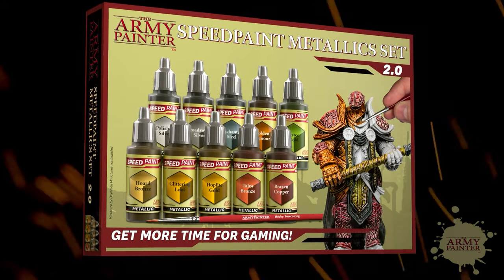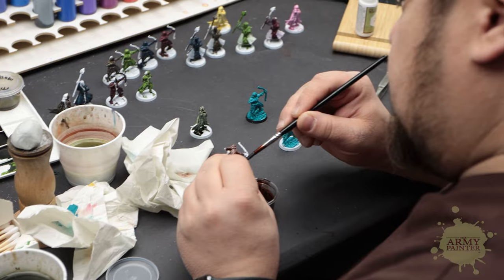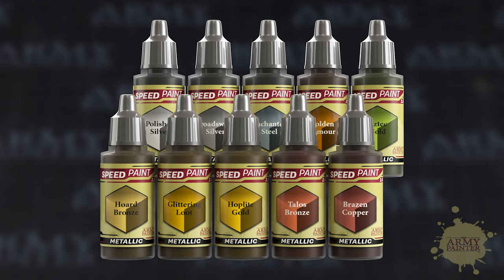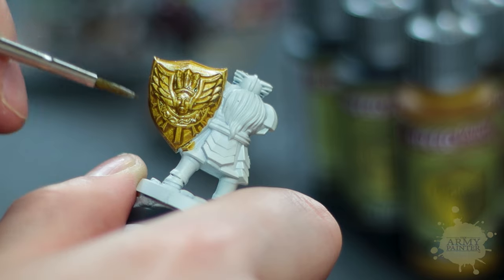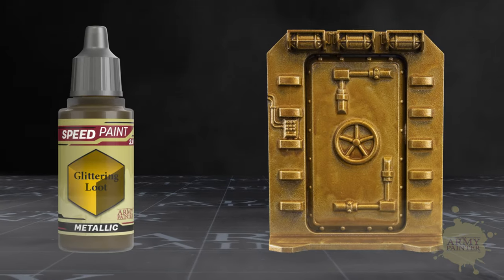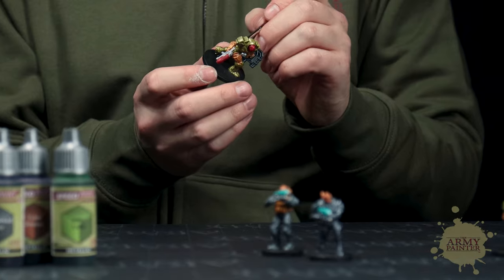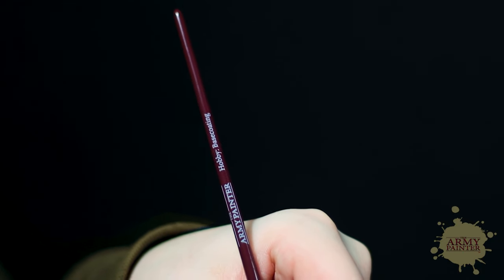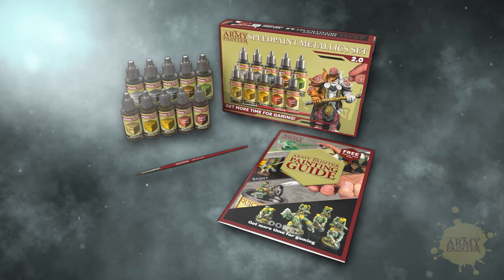Speedpaint Metallics Set | What's in the Box?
Speedpaint Metallics are the hobby’s first-ever metallic one-coat painting solution - Let’s take a look at the new set featuring all 10 of them!

Miniatures by MrModulork, TitanForge and Daybreak Miniatures.